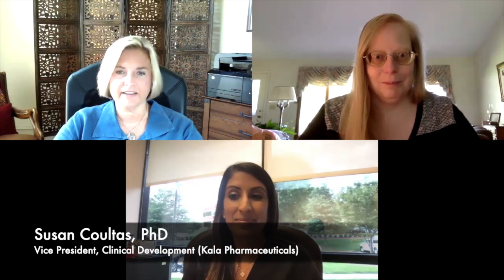Kala's dry eye treatment nears potential US launch before 2021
Susan Coultas, PhD (top left), and Preeya Gupta, MD (bottom, middle) , discuss Kala Pharmaceuticals’ dry eye product candidate in a poster presentation—“Safety and Efficacy of KPI-121 0.25% for the Short-Term Treatment of Signs and Symptoms of Dry Eye Disease in Three Large Multicenter Randomized Controlled Trials”—during the 2020 Women in Ophthalmology virtual summer symposium with Sheryl Stevenson, group editorial director, Ophthalmology Times®.